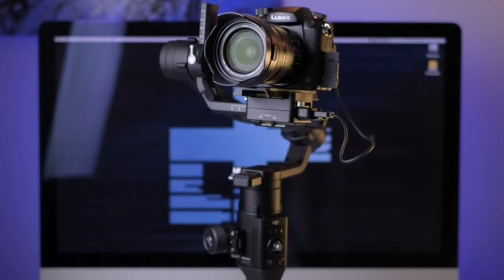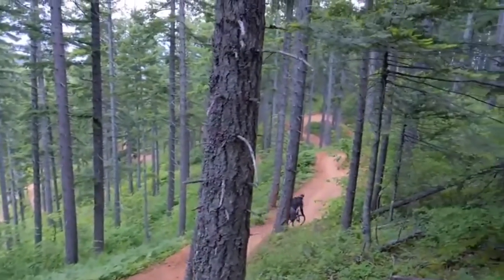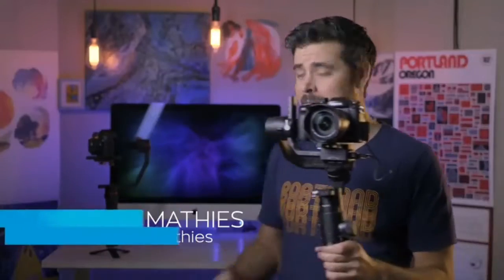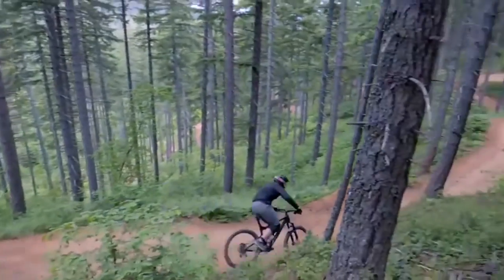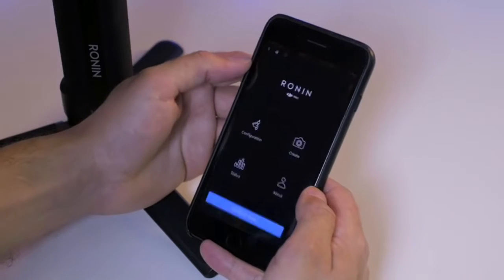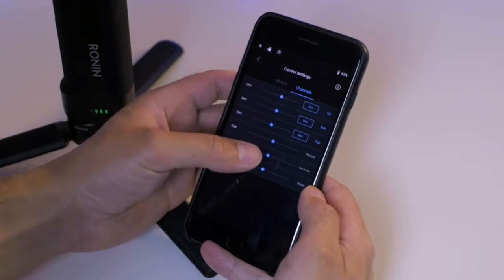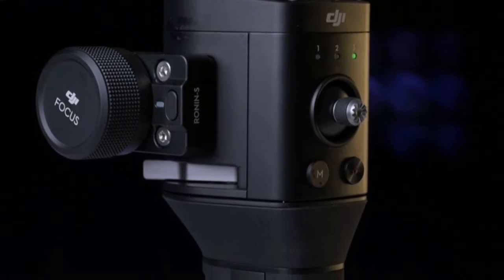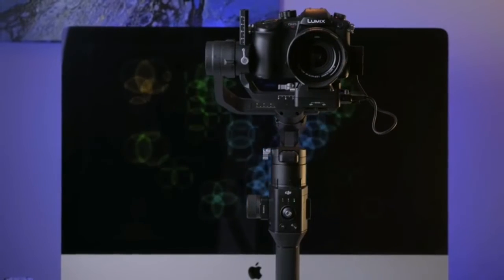DJI OM 4 - Handheld 3-Axis Smartphone Gimbal Stabilizer Grip Tripod iPhone Android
DJI OM 4 - Handheld 3-Axis Smartphone Gimbal Stabilizer with Grip Tripod iPhone Android

【FEEL THE PULL】: The magnetic phone clamp and magnetic ring holder enable effortless capture whenever inspiration strikes. Attach your smartphone to DJI OM 4 instantly, perfect for filming on the go

【3-AXIS STABILIZATION】: Never post a shaky video again. Even with an external lens added, DJI OM 4’s powerful 3-axis motor keeps your smartphone steady and your video smooth

【DYNAMICZOOM】: Try out the mind-boggling “Hitchcock effect,” a creative zoom shot that delivers a Hollywood feel with minimal effort. Advanced algorithms know what to do, so all you have to do is tap and walk

【GESTURE CONTROL】: Whether you’re taking a selfie or a group photo, hands-free is the way to go. Remotely control OM 4 with just a gesture. Snapping a pic or starting a video has never been this convenient

【ACTIVETRACK 3.0】: ActiveTrack 3.0 makes following subjects a walk in the park. This version recognizes adults, children, and pets with higher accuracy, and you can even fine-tune your image composition with the joystick
Create a beautiful online store with ease
With a unique collection of beautiful and responsive templates you can easily design your online store, and automatically make it available for mobile and tablet users